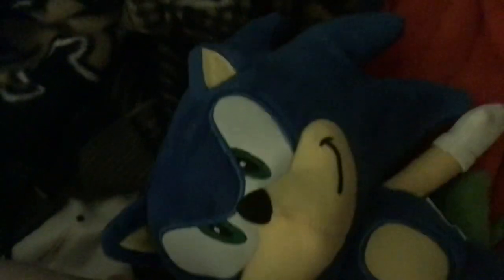Sonic Plush Review